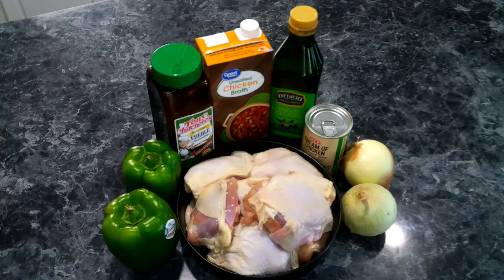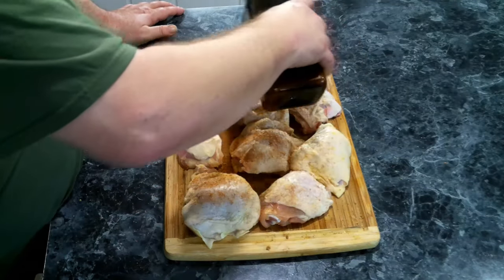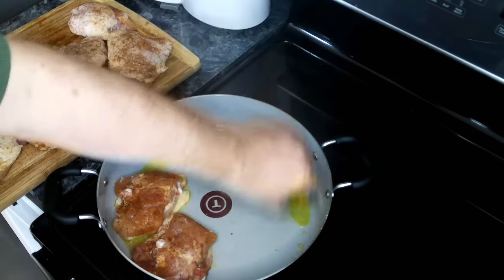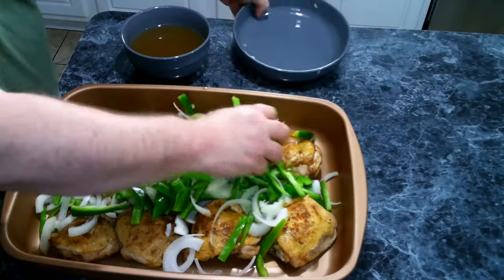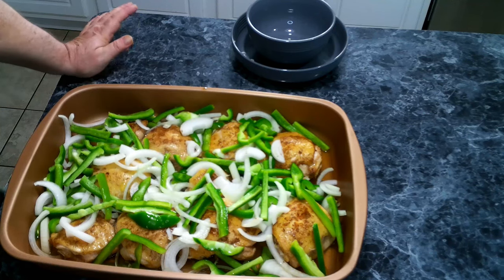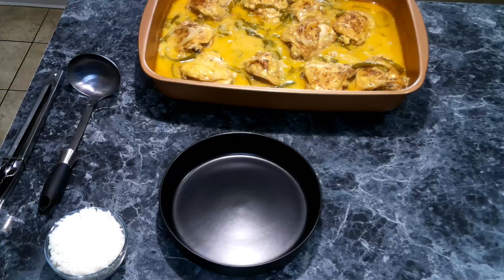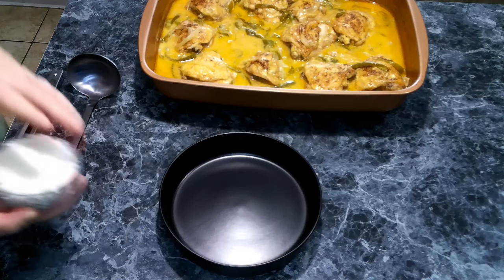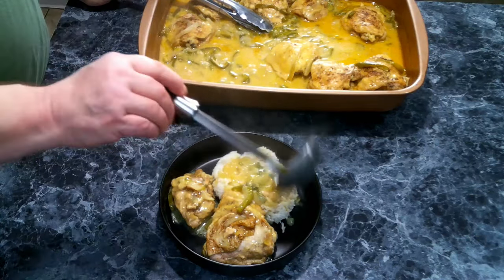Southern-Style Chicken and Gravy: Ultimate Comfort Food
We're whipping up a mouthwatering classic: Chicken and Gravy. This recipe is the epitome of comfort food, featuring tender, juicy chicken smothered in a rich, savory gravy. Perfect for a cozy family dinner, this dish pairs wonderfully with mashed potatoes, rice, or your favorite vegetables.

This chicken and gravy recipe is perfect for a weeknight meal. The chicken is pan-fried to golden perfection and then smothered in a creamy, herb-infused gravy